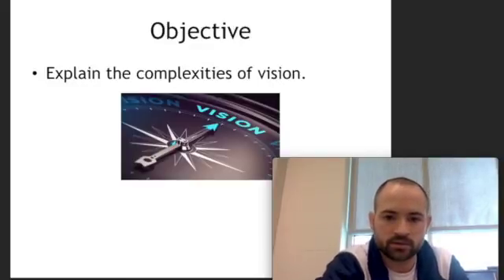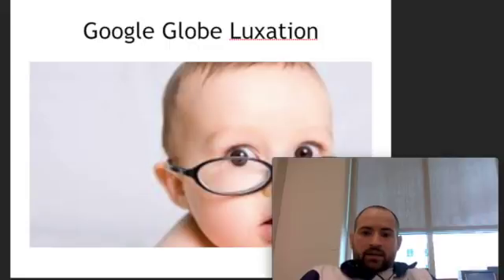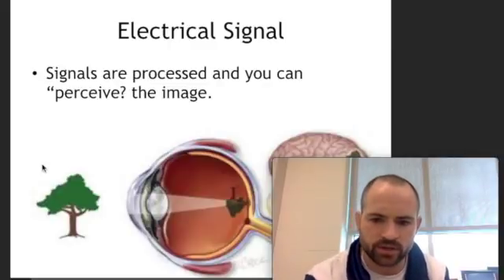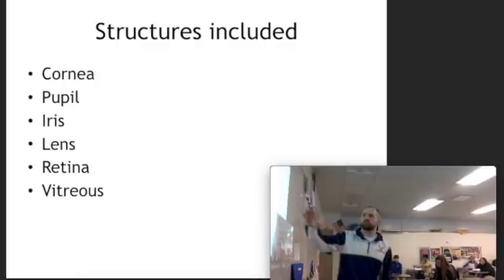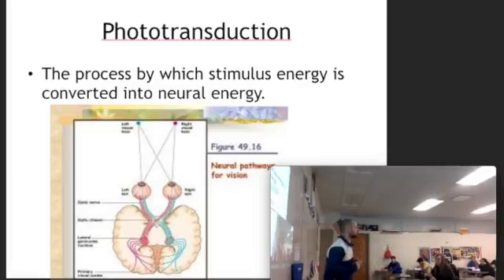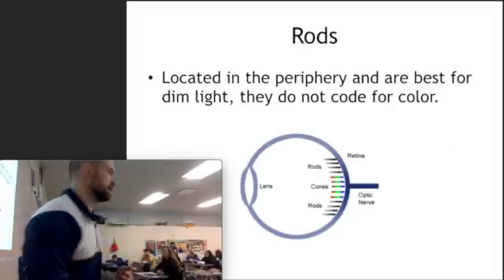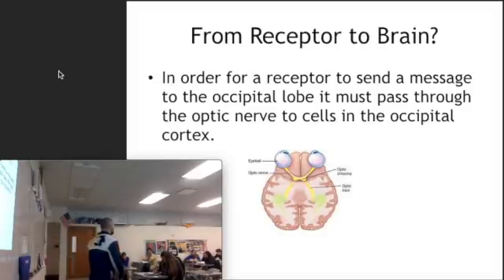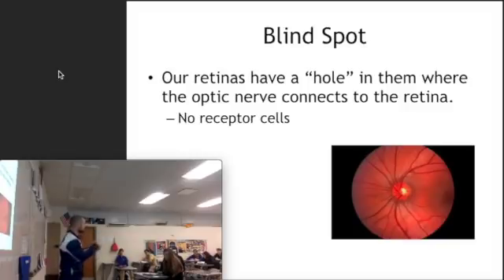Phototransduction Rods and Cones Lesson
Rods and Cones